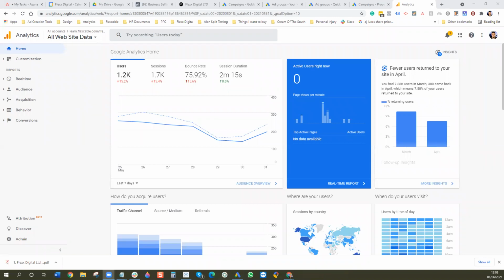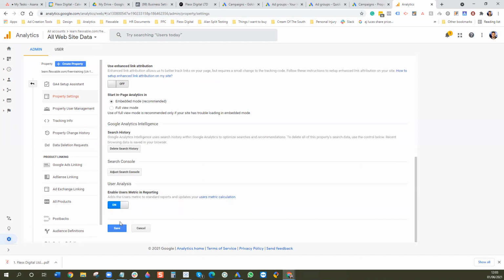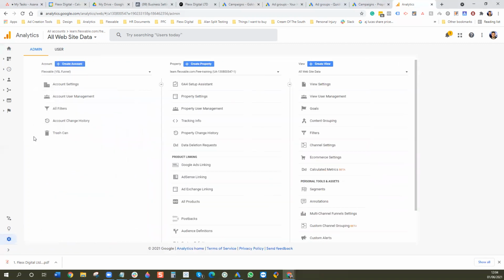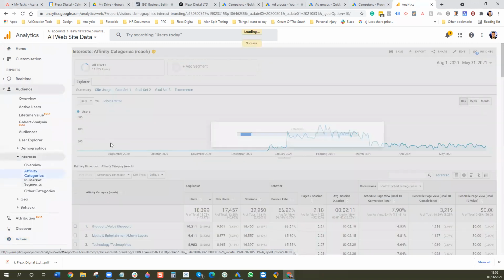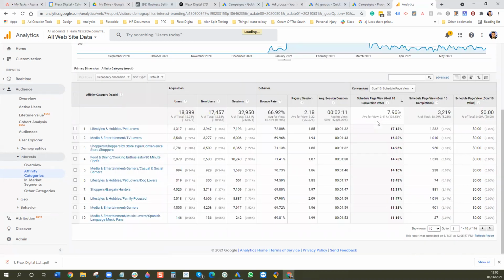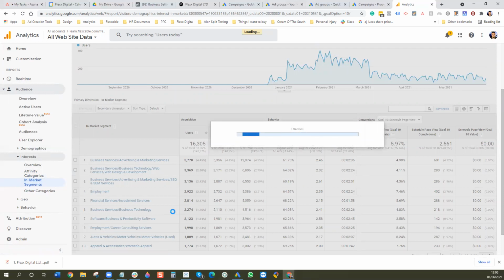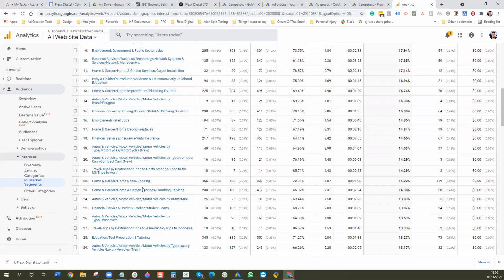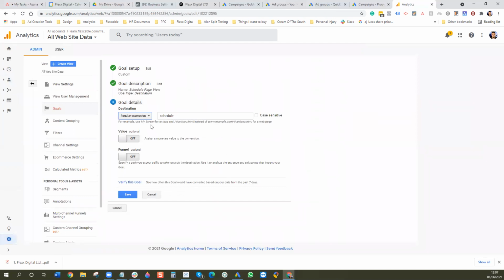Discovering Your Audience With Google Analytics | Flexxable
Discovering Your Audience With Google Analytics.

Hello everyone. Today’s video is a bit different.

My Senior Account Manager Graham Connolly will be giving you some great insight into Google Analytics by explaining what audience you should be targeting on Google.

This is a very useful tool, as it allows you to track audience interests and collect that data on Google Analytics.

I hope you find this video to be informative, so you can start hitting it hard with audience targeting.

ABOUT THE CHANNEL: Welcome to Flexxable. My name is Dan Wardrope and I am a Pay Per Lead, Lead Generation Specialist. Over the last ten years, I have trialled and tested many methods when It comes to lead generation. Through my years of struggles, I have developed a lead generation technique that has helped me take my agency to the next level.

I firmly believe that lead generators have one job: to deliver volumes of high-quality leads. No more. No less.

My mission is to help more than 1000 entrepreneurs make $100k a month. I want to deliver the best Pay Per Lead training on the planet, and I LOVE watching businesses overcome barriers and make massive progress.